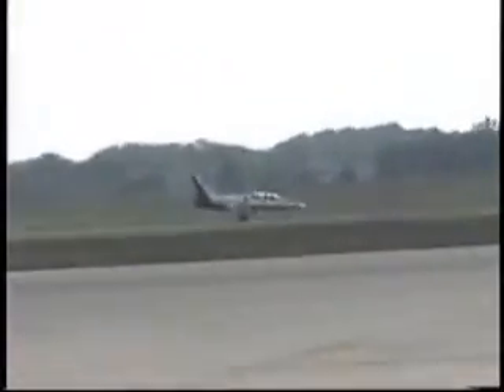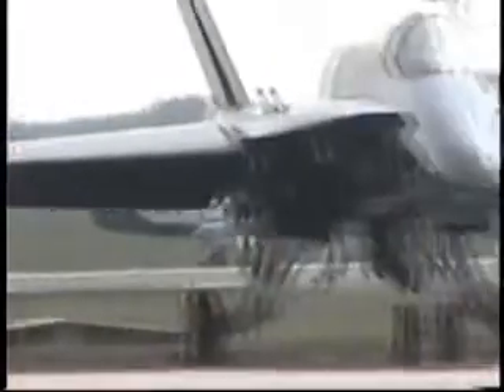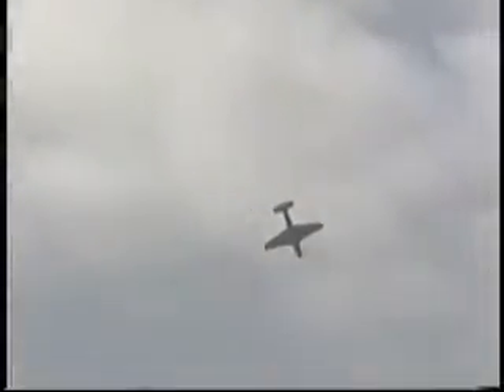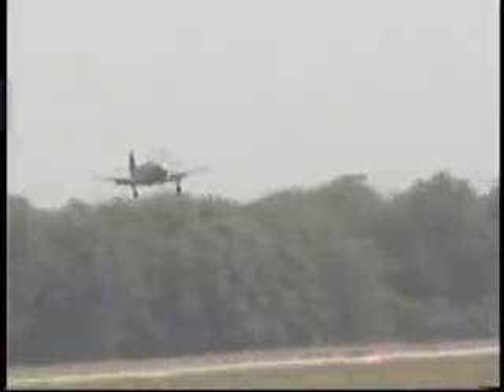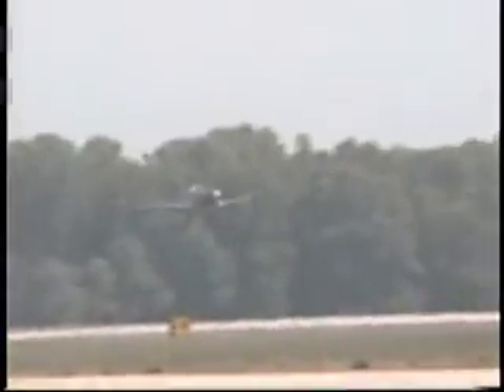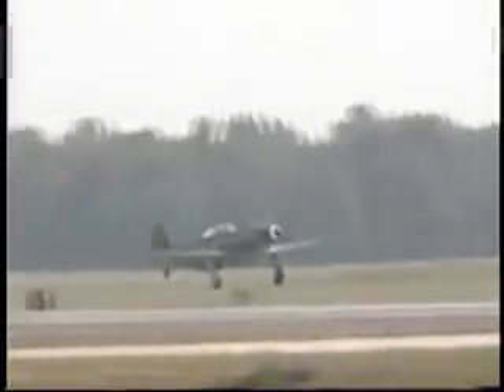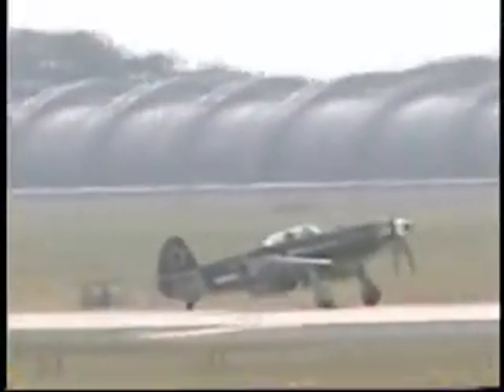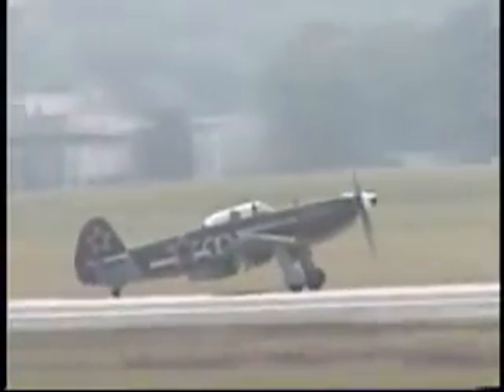2004 Joint Services Open House - Dan McCue (1)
Dan McCue
Yakolev Yak-9

2004 Joint Services Open House
Andrews AFB, Maryland

IN THIS VIDEO, watch as Dan McCue flies a morning performance in the Yak-9, which is actually owned by Sean Carroll.